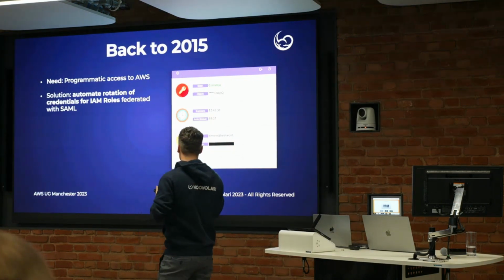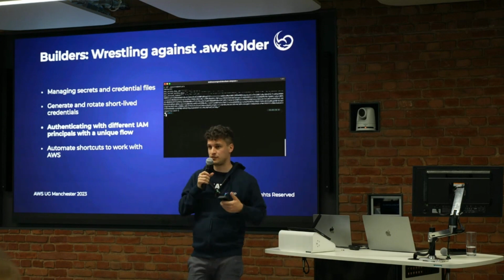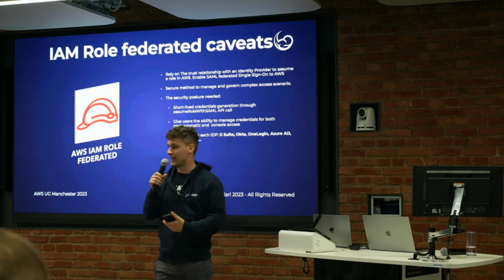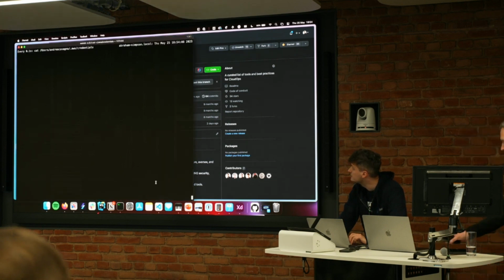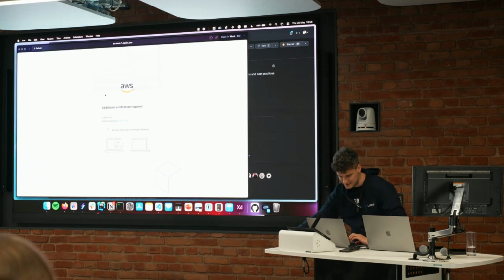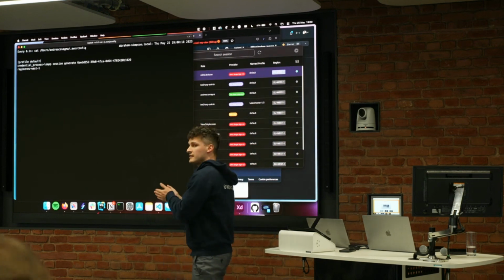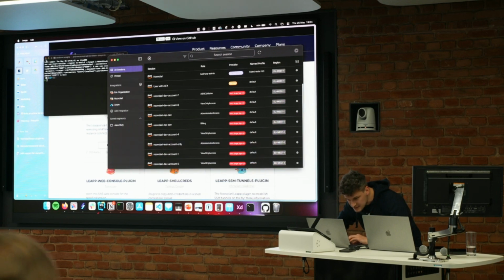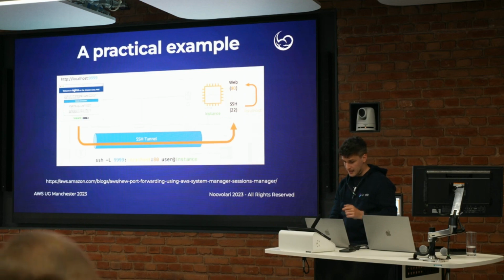Andrea Cavagna: How to succeed in managing tons of AWS credentials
From a single AWS Account management to a complex cloud environment. This is the Journey that took me building my open-source project to manage AWS credentials most securely: Leapp.